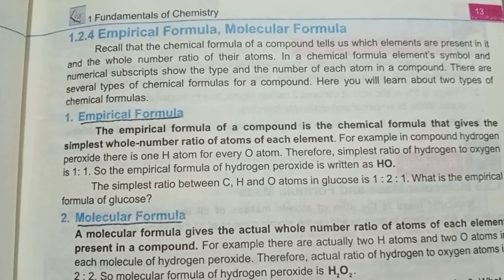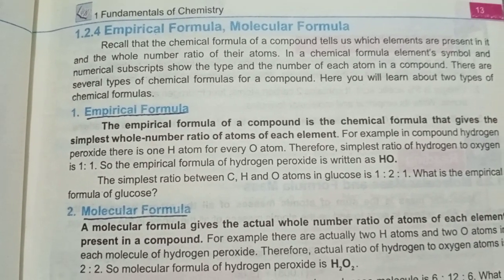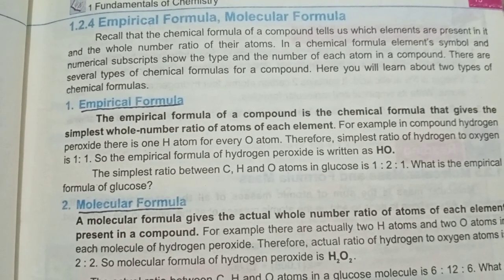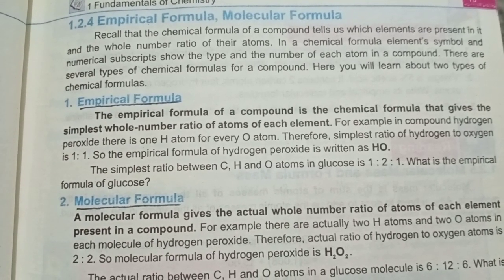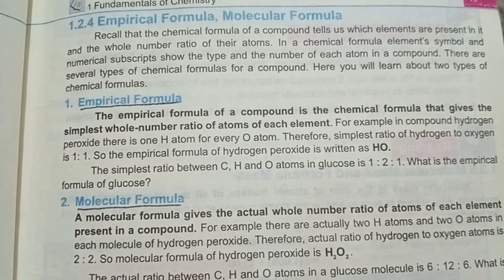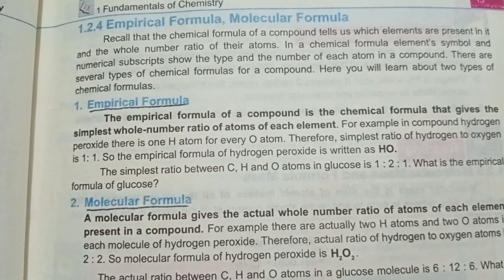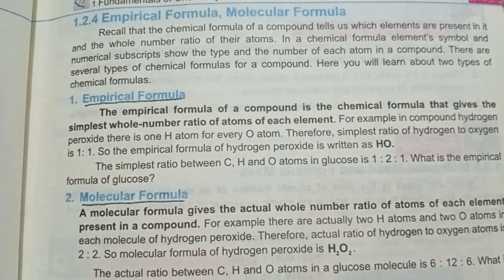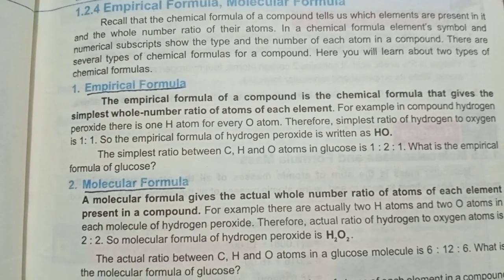Relative atomic mass the chemistry expertz